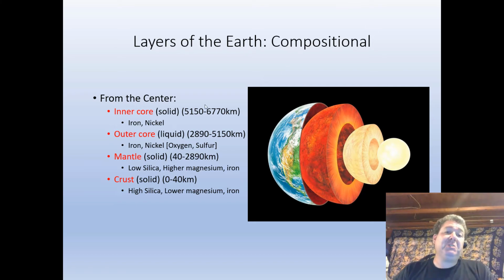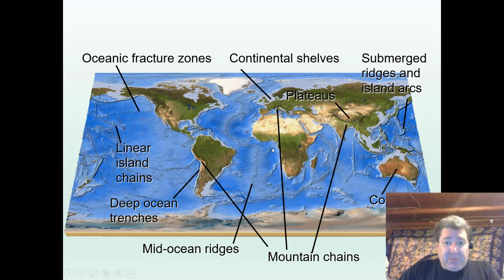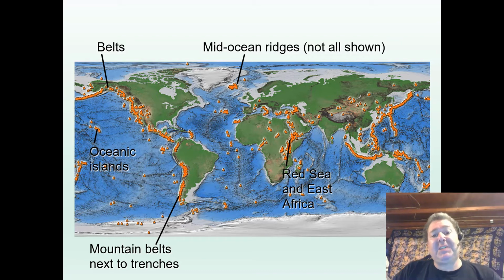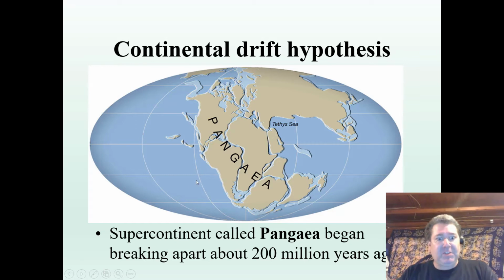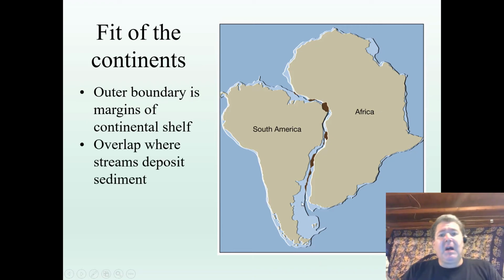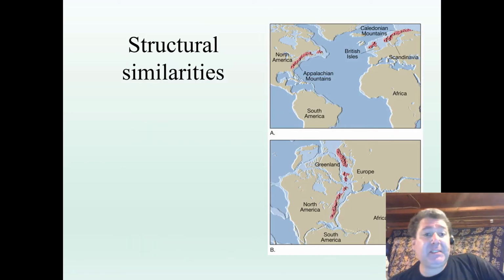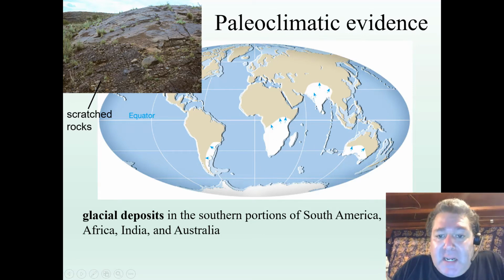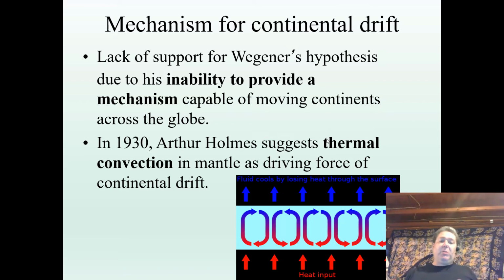History of Plate tectonics